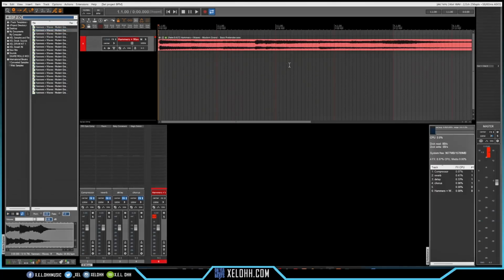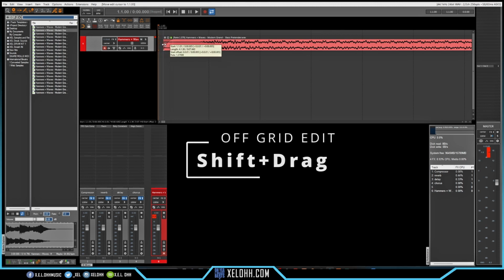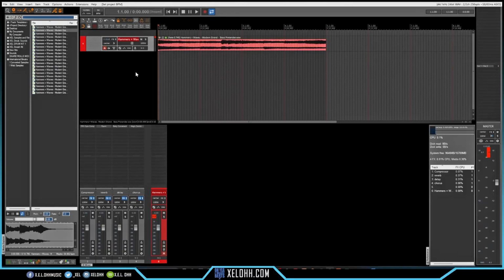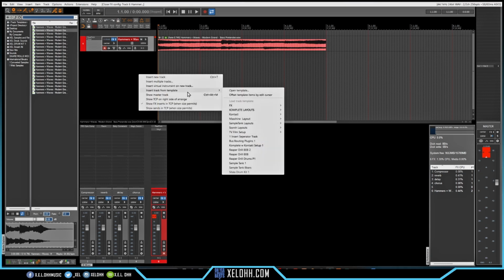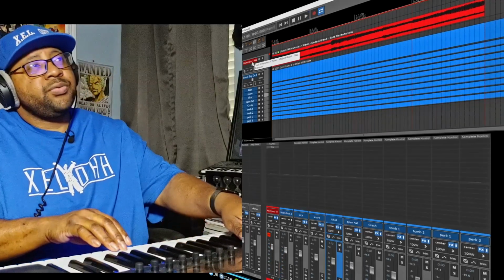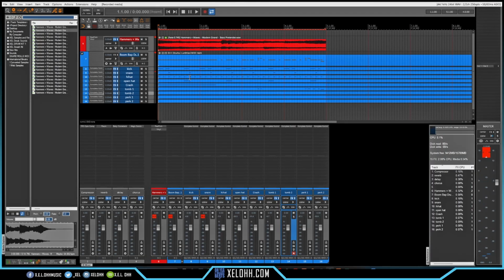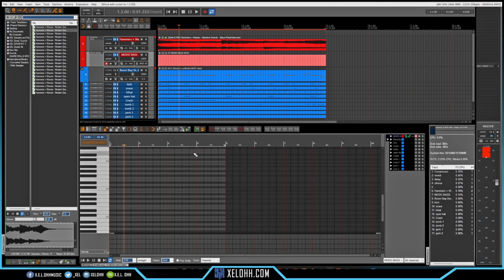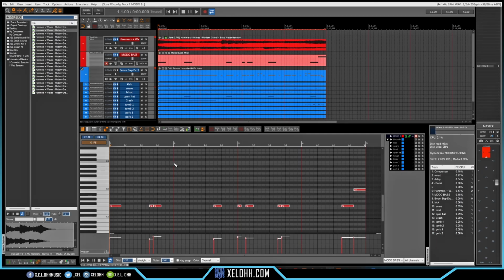How to Make A Hip Hop Beat In Reaper 2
In this video I show how to manipulate a sample in Reaper to make some fire Boom Bap in Reaper.
Affilaite Links
Video Flow

0:00 Sample
0:22 Intro
0:53 Finding A Sample
1:38 How To Edit A Sample In Reaper
3:00 How To Stretch Samples In Reaper
3:40 How to Use Reatune on Samples In Reaper
4:03 Adding Vinyl VST to the Sample in Reaper
4:45 Adding Drums to the Track In Reaper
7:58 Adding Bass in Reaper
9:15 Adding Vocals in Reaper
10:12 Mixed Track Sample
11:50 Outro